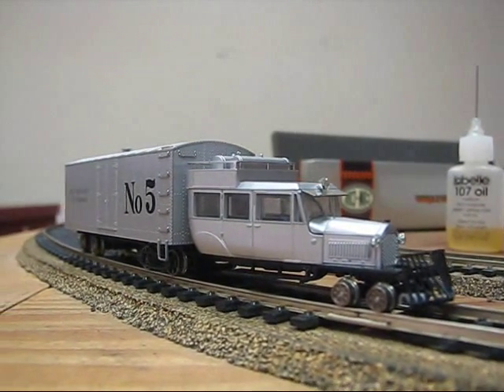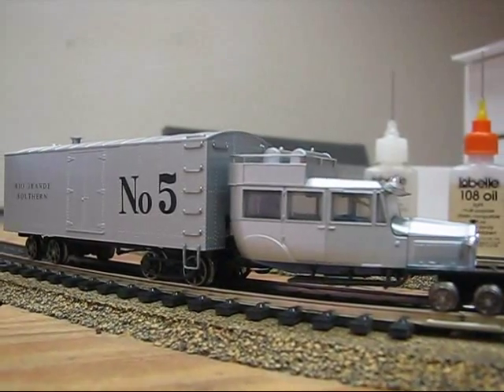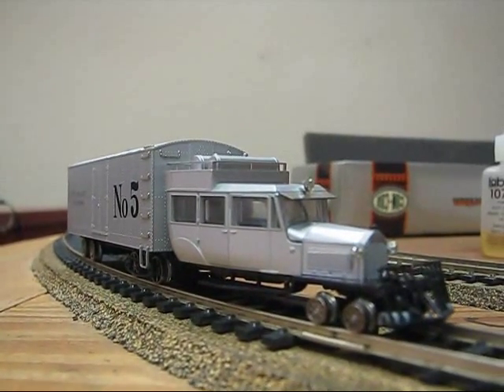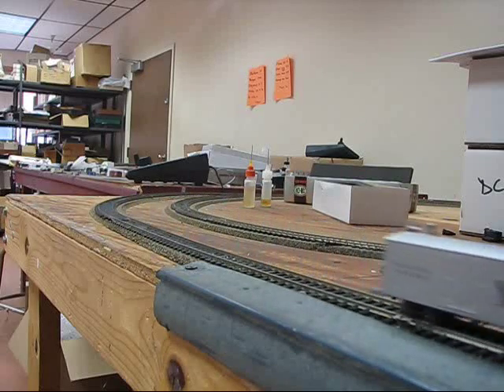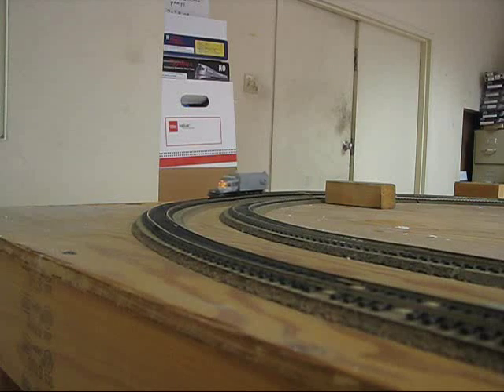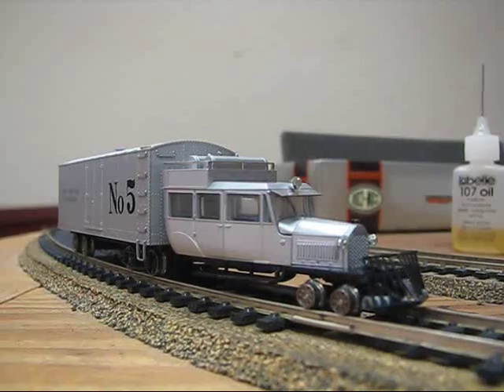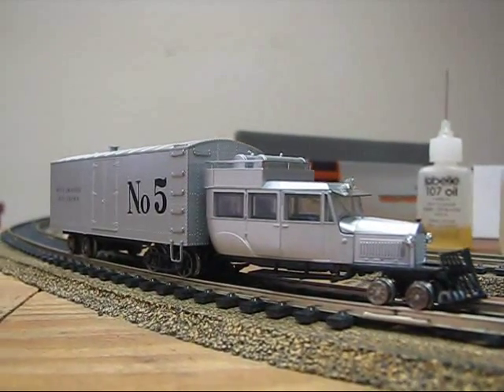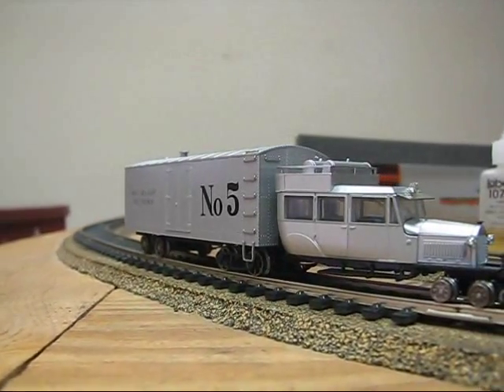HO Pierce Arrow Goose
This "HO" Train model depicts one of the versions of the
Famous  Rio Grande Southern Galloping Goose's with
the Pierce Arrow Limo body, 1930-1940's era.
(Also available in HOn3 track gauge version.)

  Model will be available late Spring 2010, and Retail for
$249.98 but you can save 20% if you Pre-Order at the

(And don't forget we have a Lay-Away program where you
can put down a small down payment and pay off the
balance over several months.)

Model will come in standard "DC" (Analog) mode, but
include Industry Standard NMRA Socket set for easy
mounting of either a function or Sound Decoder..
(Decoder not supplied with the model.)

   The Goose will come with the standard spoked pilot, but will include an alternate Snow plow that can be mounted by the modeler if he/she so chooses.

   Just imagine it now, this neat little railbus drifting down the track on your layout, honking at the bystanders, bell ringing at crossings, and all with the rumble of a small gas engine in the background. (Well, maybe that is a bit overdone, but Model Railroader Magazine was so impressed they added an earlier version of the Con-Cor Trains Goose Sound to their Website for viewing!)

Some Background on Railbuses:
     Railbuses had their origins in the 1920's and 1930's when mail and passengers had to be delivered to remote branch line areas. On "slow" business days or in the off-season when business was light they took the place of an expensive steam locomotive and crew.      Many railroads had Railbuses in one version or another. They were used on both the branch lines of the major railroads and on the local smaller railroads and narrow gauge lines.

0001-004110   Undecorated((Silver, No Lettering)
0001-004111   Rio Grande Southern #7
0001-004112   Denver & Rio Grande Western
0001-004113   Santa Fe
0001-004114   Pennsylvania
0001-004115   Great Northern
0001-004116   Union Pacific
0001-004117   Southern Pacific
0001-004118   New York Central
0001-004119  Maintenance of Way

HOn3 Versions:  HOn3 "Pierce Arrow" Version of Galloping Goose

Retail Price To Be determined. But we expect in the $230-$250 range
(with built in NMRA 8 Pin Socket Set ready for decoder of your choice, model does not come with a Decoder)**

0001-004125  Undecorated (Silver, No Lettering)
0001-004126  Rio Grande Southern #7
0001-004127  Denver & Rio Grande Western

     **Model does not come with a Decoder, it comes DCC Ready with a NMRA Industry Standard 8 pin
Socket set, ready for a Function only, or Sound Decoder of your choice. Con-Cor Trains does not manufacture Decoders.
You can use any brand of Decoder that has an 8 pin compatible connector. 2 Extra pins connectors  (Designated as #9 and #10 are provided on the
Printed Circuit Board (PCB) for hooking up Speakers for a Sound Decoder if you decide to go that route. ) We will try to post some recommendations
on Decoders that will work on this web page, once we get an Engineering Sample from the factory to experiment with.